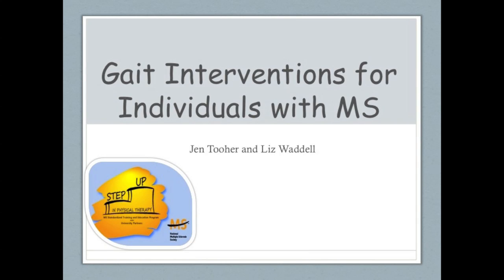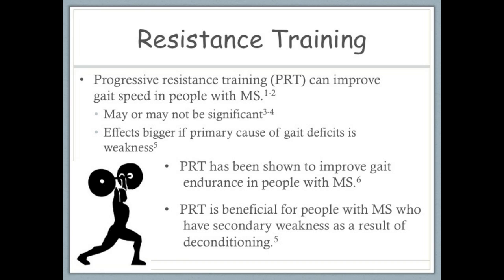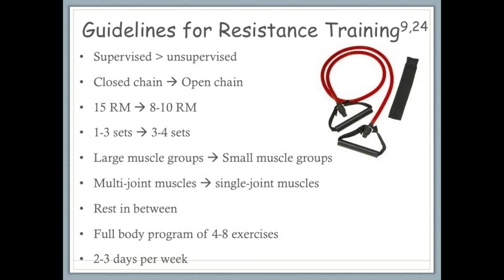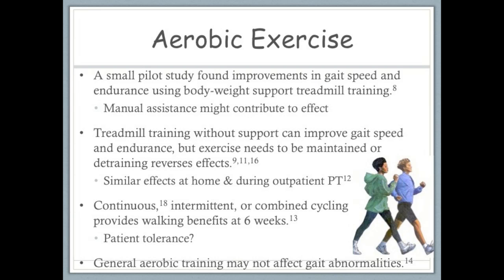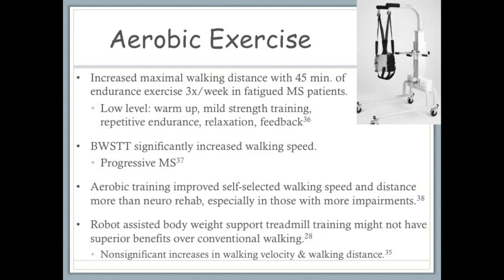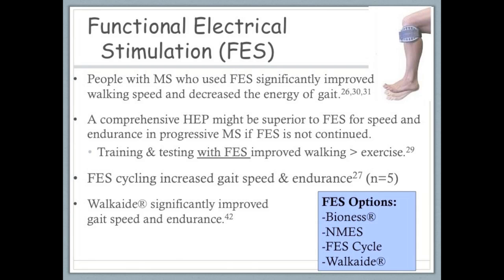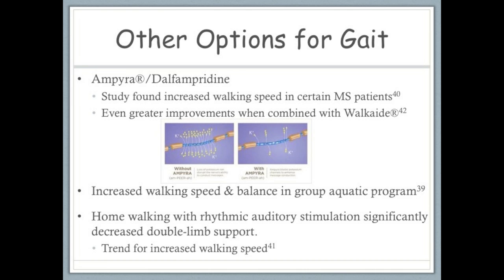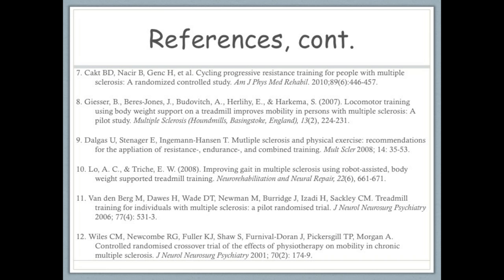MS Gait Interventions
This video was created by Jen Tooher and Liz Waddell, DPT students at UNC-Chapel Hill, who are participating in MS Step Up: a collaboration between UNC and the Greater Carolinas chapter of the National MS Society.

This module was created with 5 other modules to educate physical therapists interested in multiple sclerosis care. The module website can be accessed at: